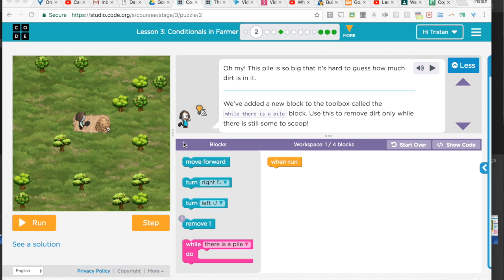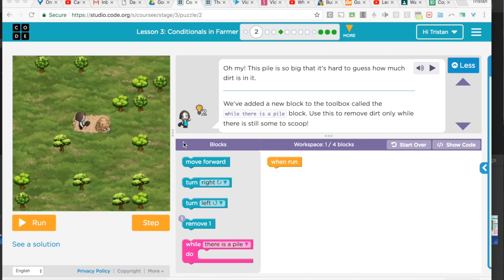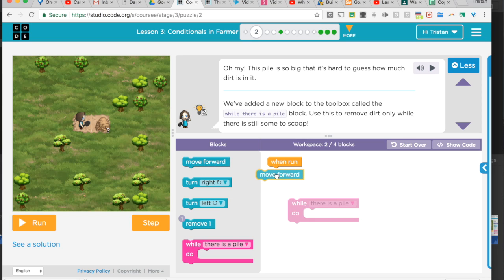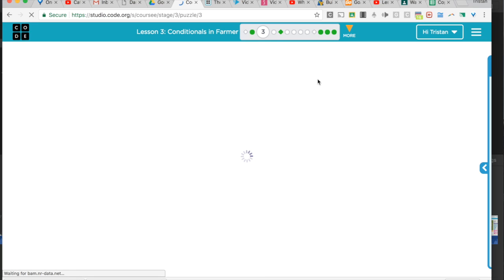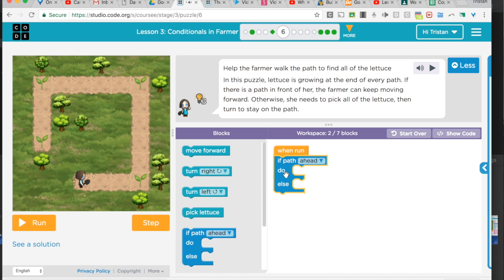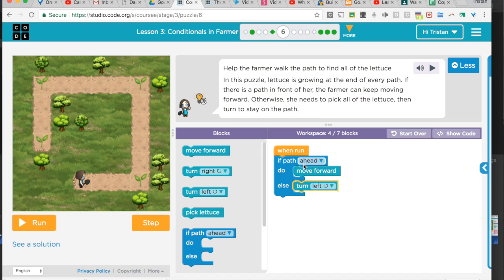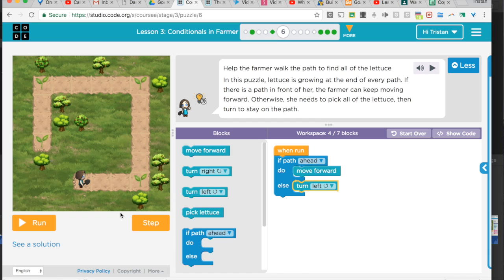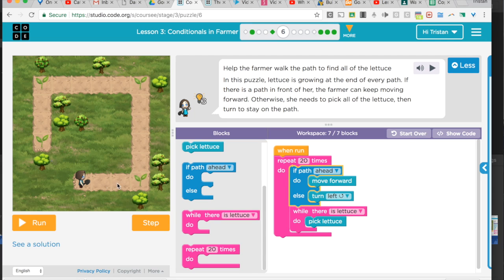Lesson 3 - Conditionals